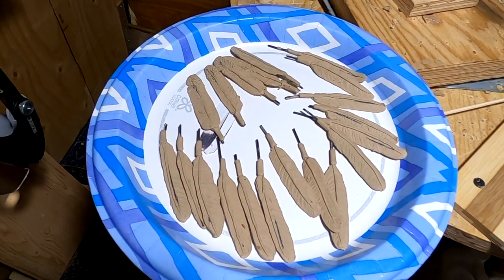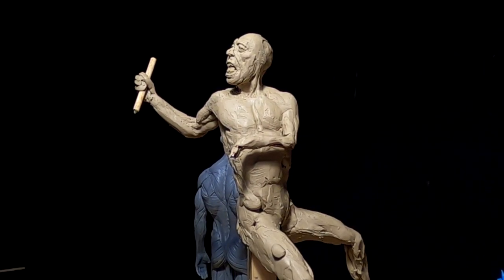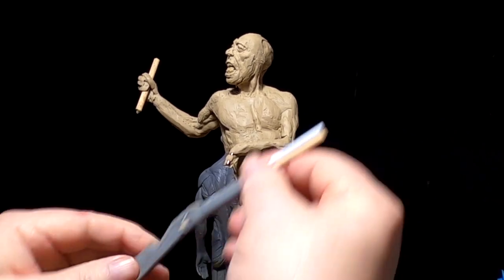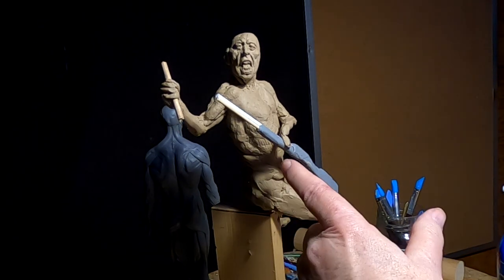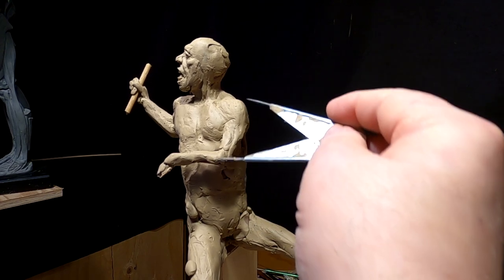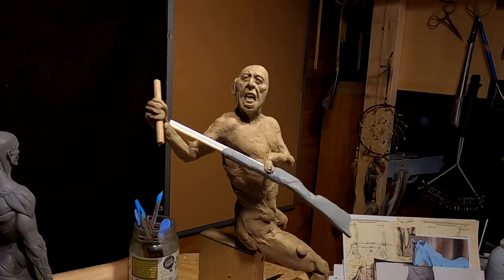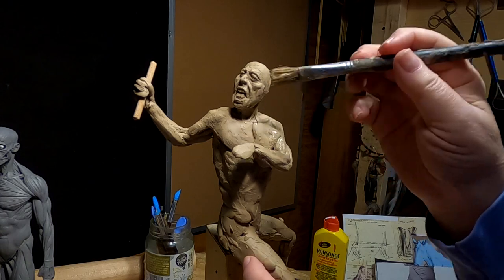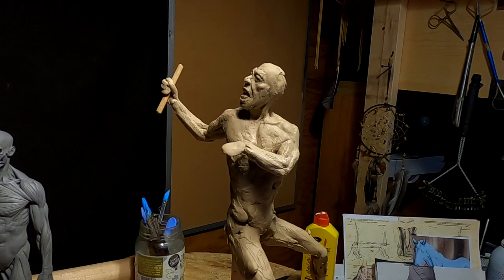CAPTURING CUSTER'S FLAG Back on the Warrior